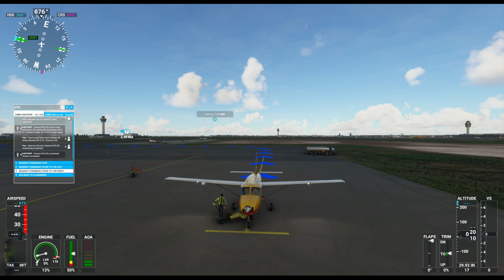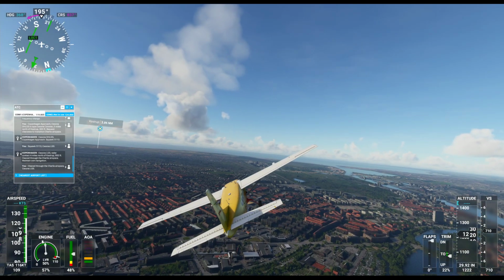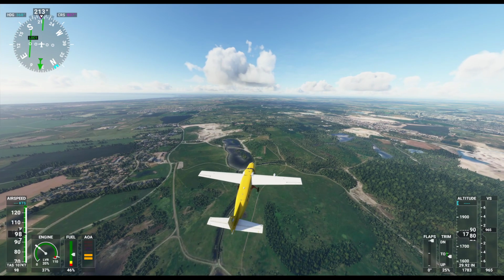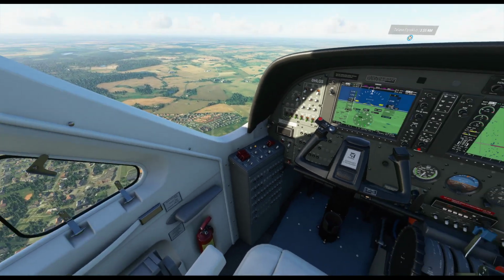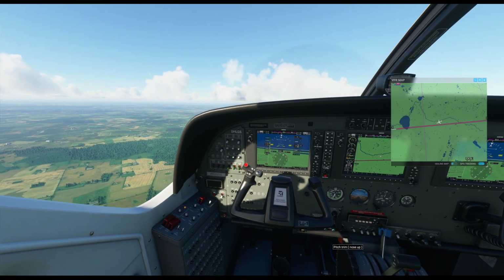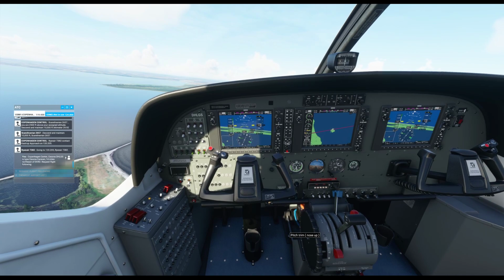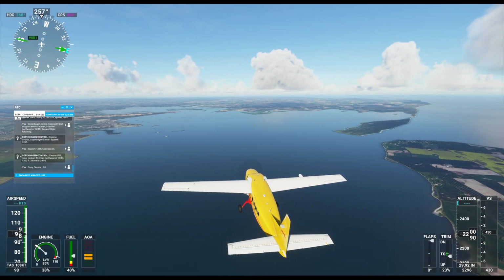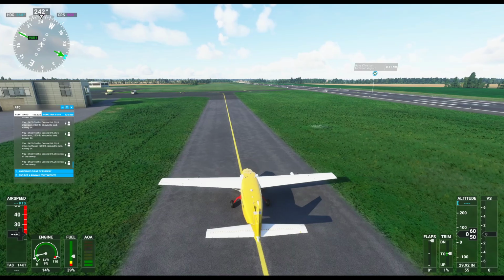MS Flight Sim 2020 - Let's Explore Denmark - EP1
Welcome to Microsoft Flight Simulator 2020

In this first episode we overlap our titles to take a look around Denmark from the skies to see how close we are at recreating an impression of it in Transport Fever 2.

MicrosoftFlightSimulator microsoft flight simulator